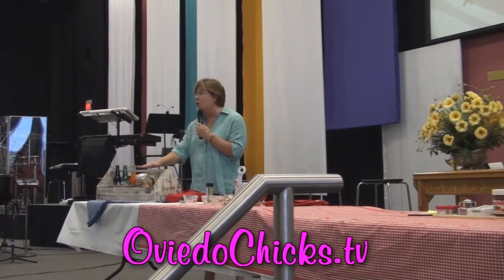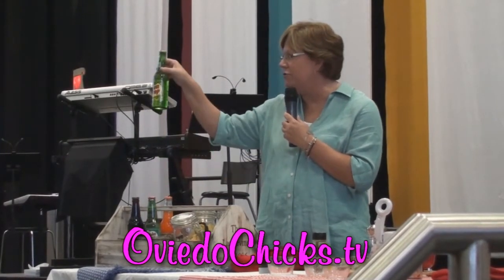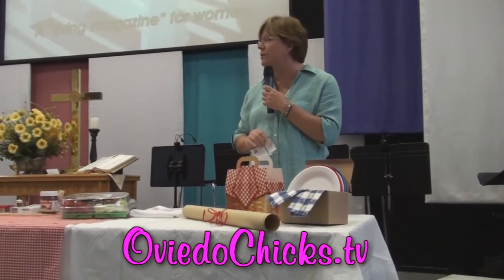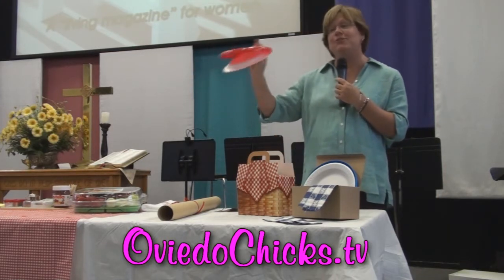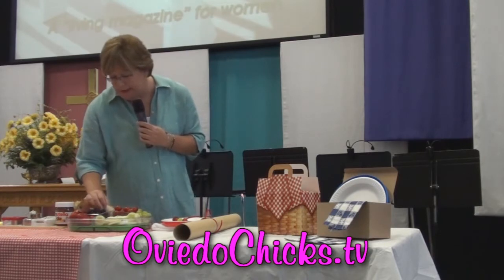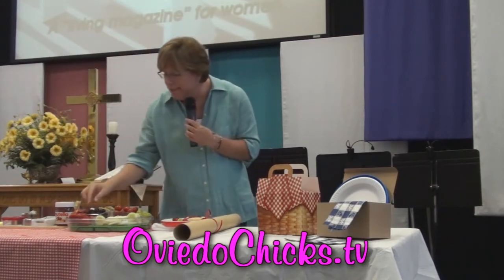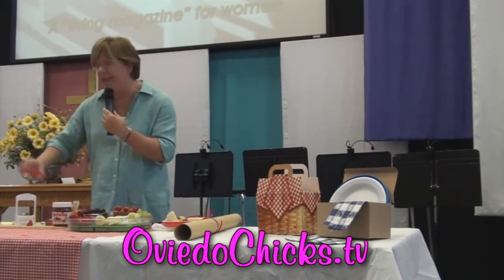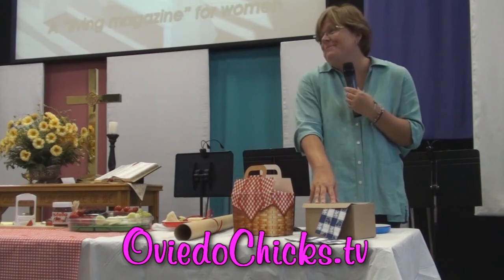How to Pack The Perfect Picnic!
show you how to pack the perfect picnic!  To learn more and find simple end easy recipes please visit our